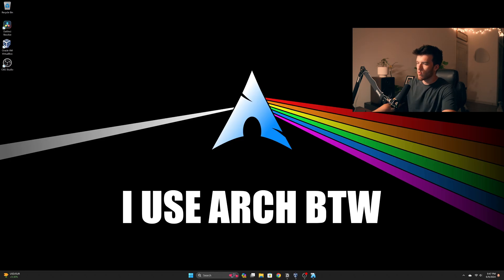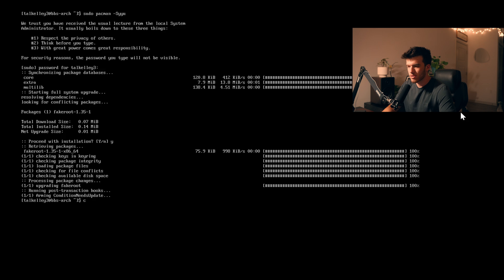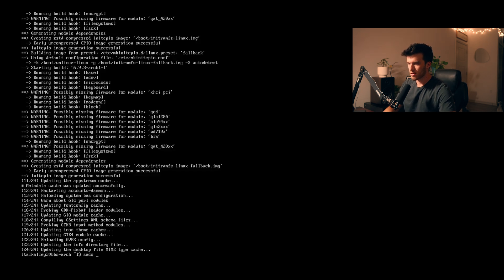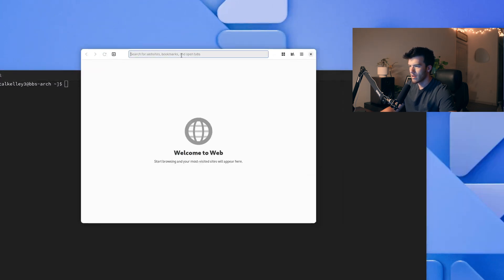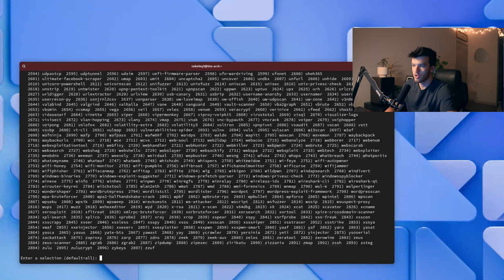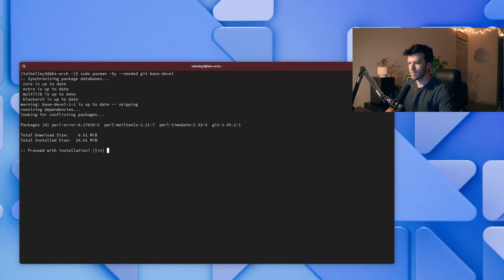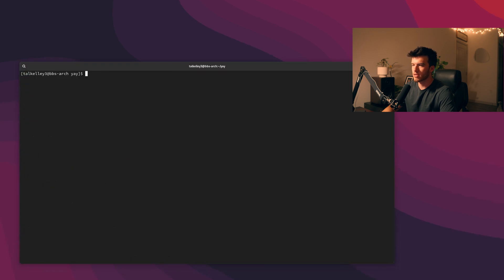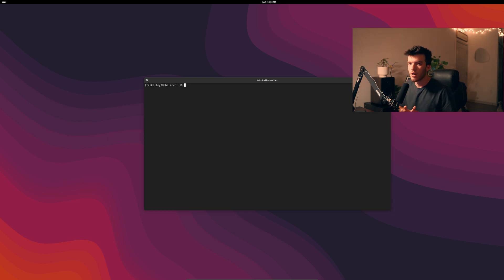Custom Hacking OS with Arch Linux! (Desktop Install + more!)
🔐 My Channel:  @bigbrosecurity
🎥 My Personal Channel:  @talkelley3
custom hacking os, operating system for pentesting, arch linux blackarch, linux install, arch linux desktop install